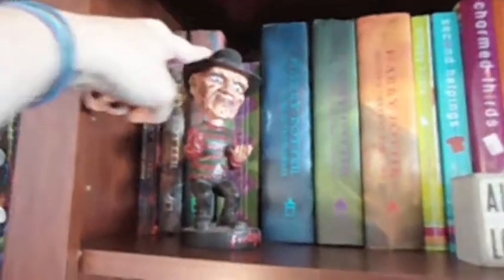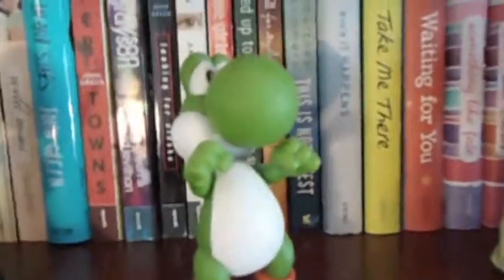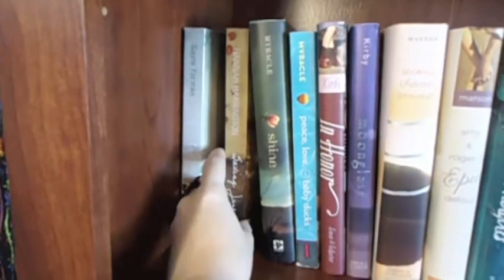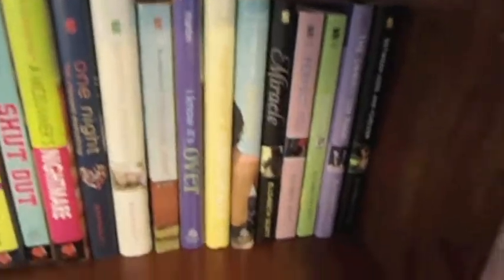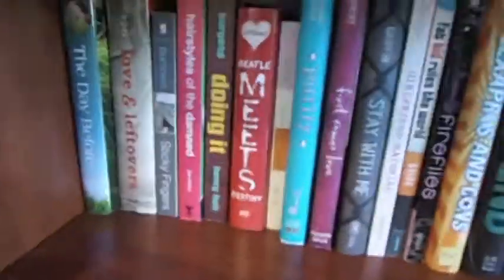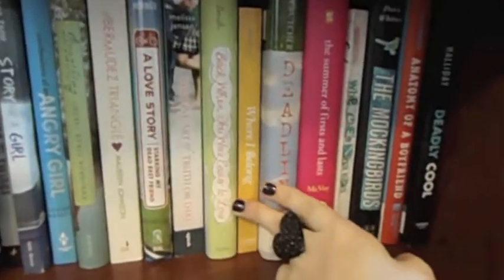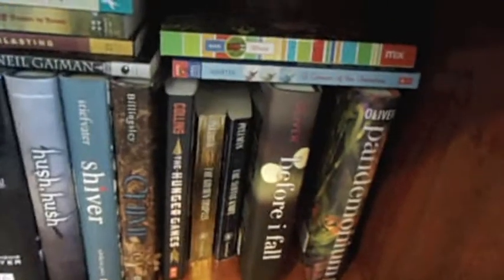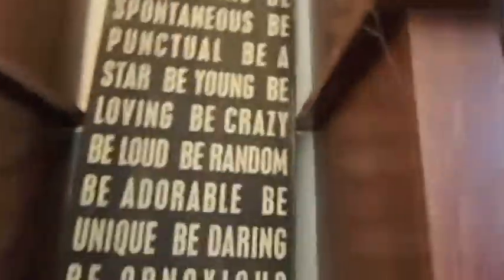YA Bookshelf Tour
This was originally posted under my first channel, but I think it deserves to be here!